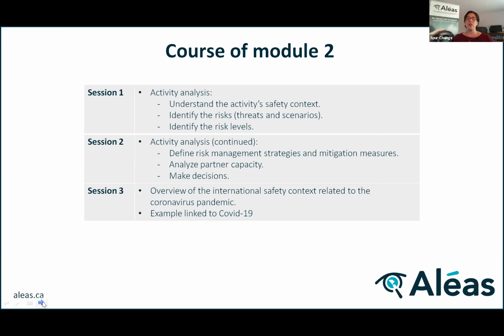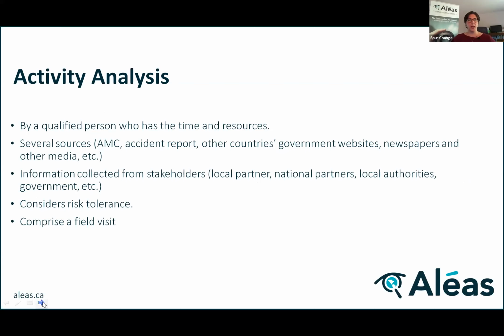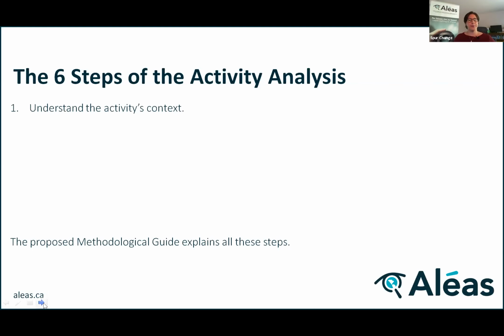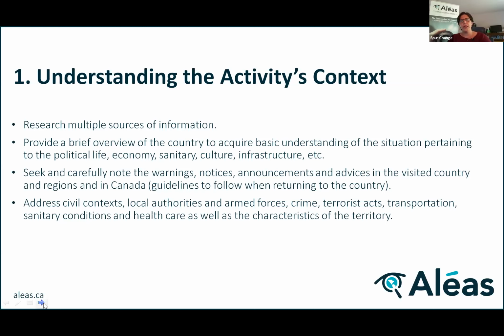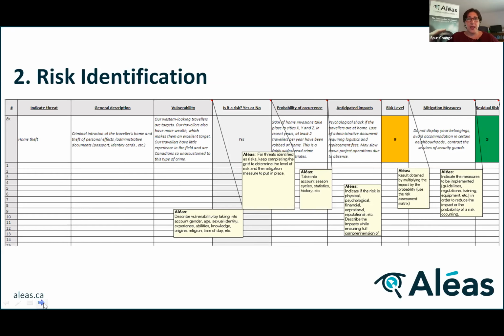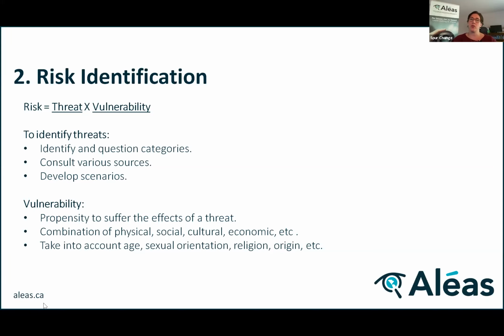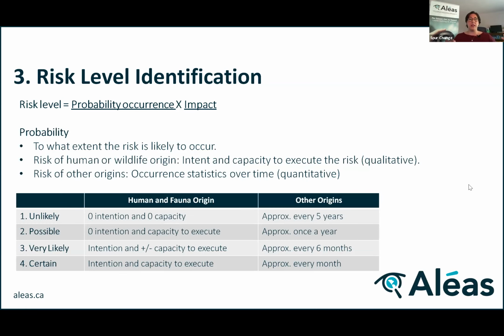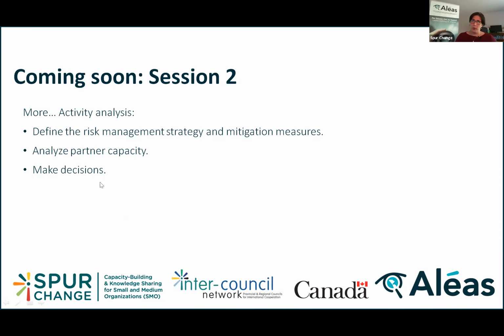Covid-19 Management: Risk Analysis & Contingency Plans - Module 2 (Session 1 of 3)